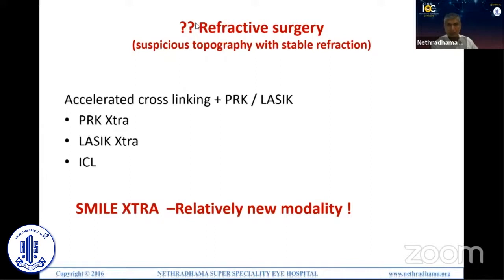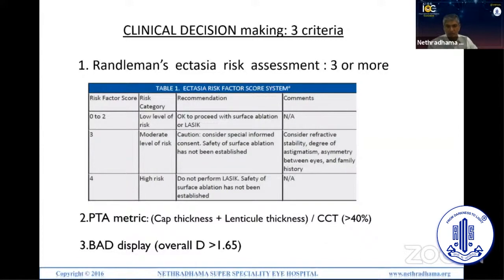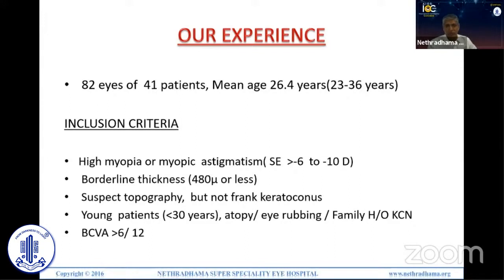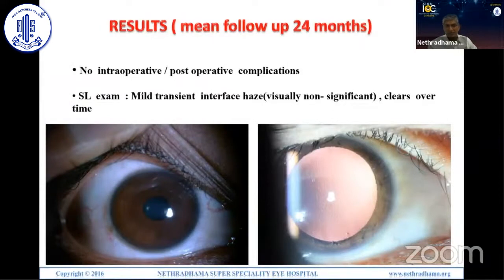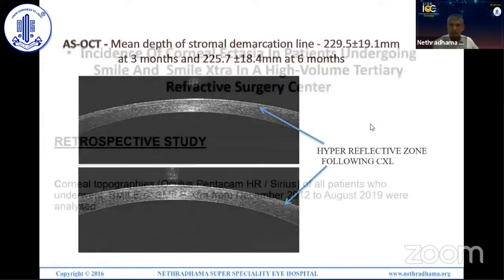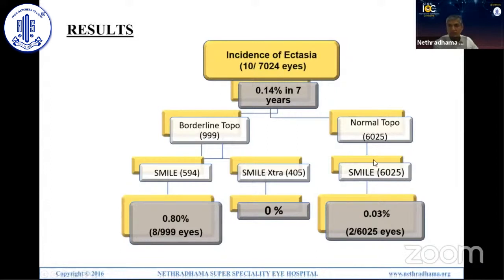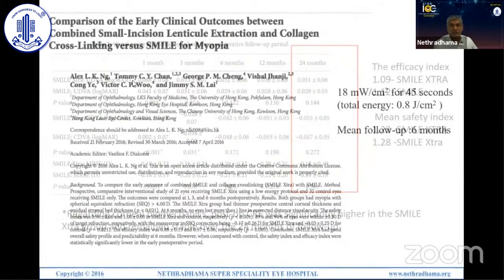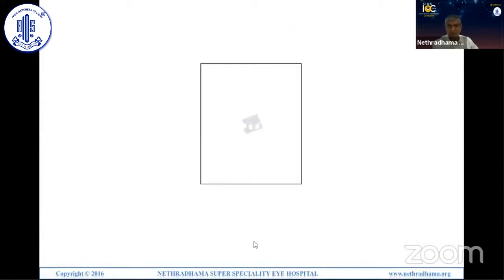Suspect Corneas -SMILE Xtra my preference - Dr. Sri Ganesh